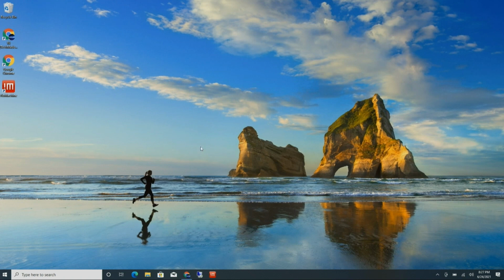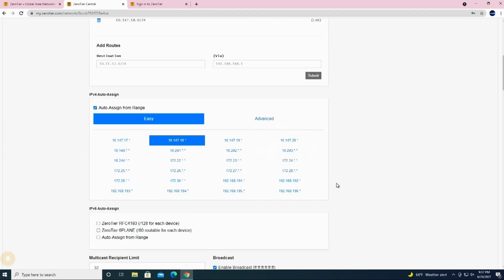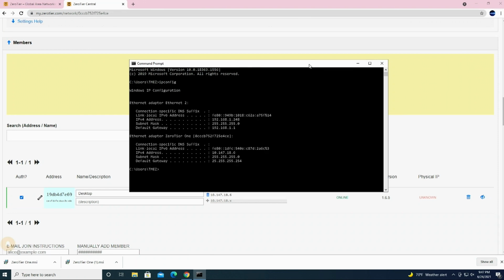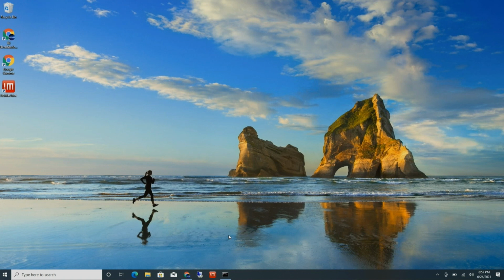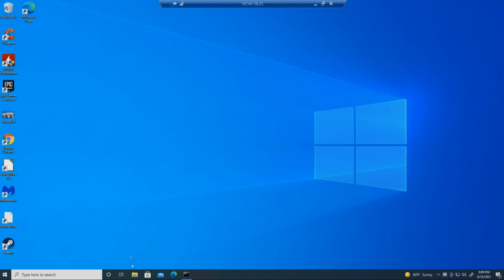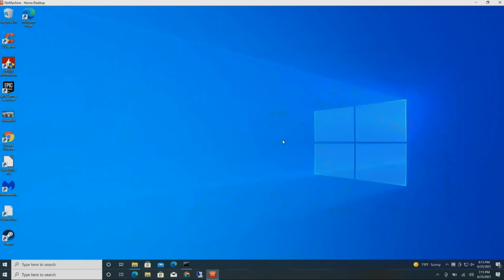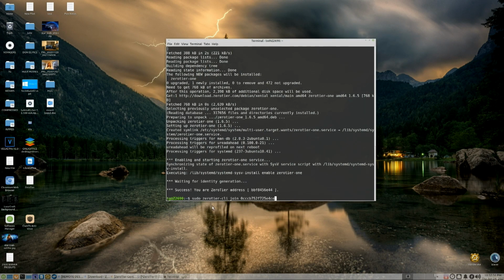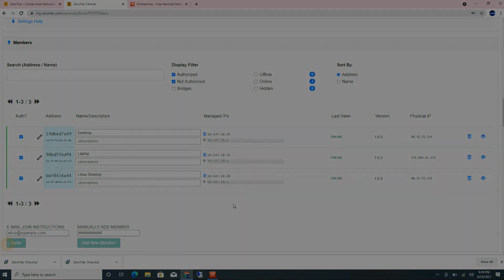FREE Remote Desktop From Anywhere In the World. Easy Peasy.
How to Easily Setup Internet Remote Desktop. No Router Setup.  Use Any Remote Desktop Software - Access Windows, Mac, Android, Linux, and Raspberry PI. Flexible and Secure. ZeroTier Internet Remote Access.

Linux Terminal Commands ZeroTier
sudo apt install curl
sudo zerotier-cli join "ZeroTier NetworkID"